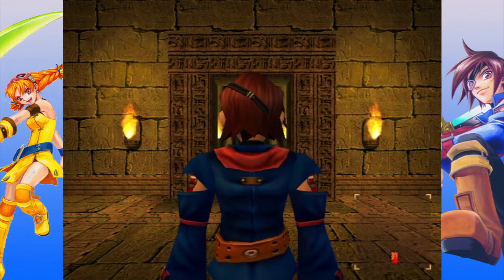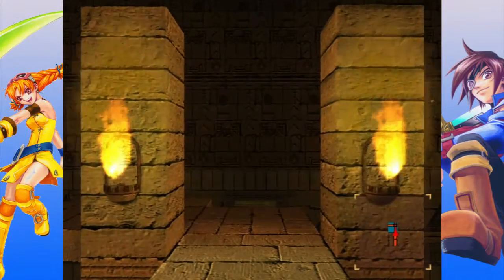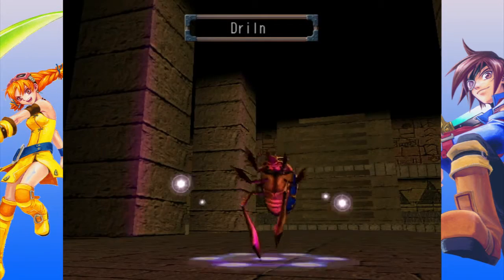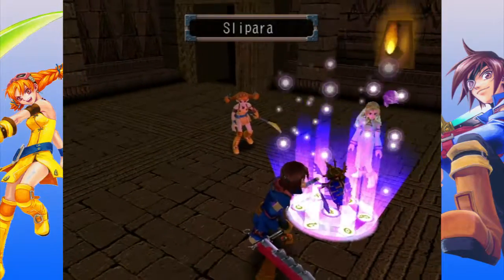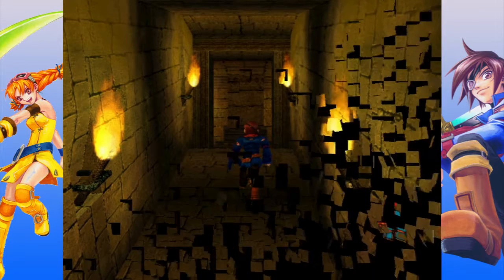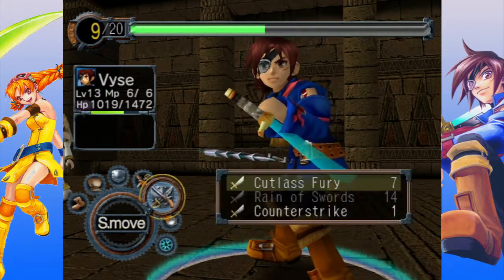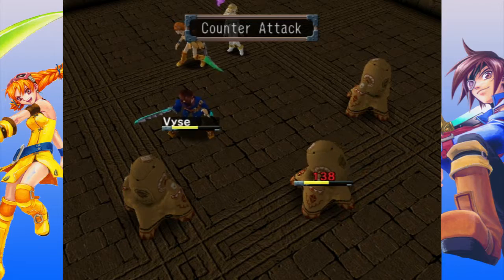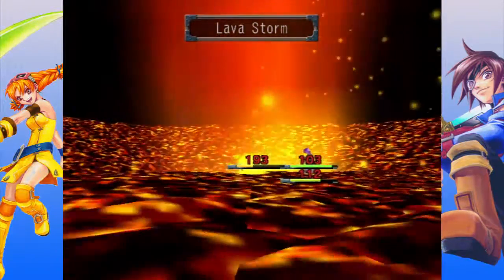Skies of Arcadia Legends Episode 13 - Into The Temple Of Pyrynn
Time to do some dungeoneering!

I really do think this is one of the best JRPGs of all time, even if you include the Final Fantasy series. So I figured, I should do a playthrough!

This will be a long-term project, with no exact set release dates for episodes.  I'm hoping to make it as regular as I can, however.

Skies of Arcadia is copyright SEGA & Overworks.

Music used during the intro:

TechnoAxe - In a Van
Skies of Arcadia Official Soundtrack - Battle 01